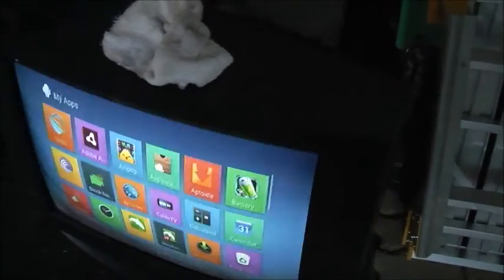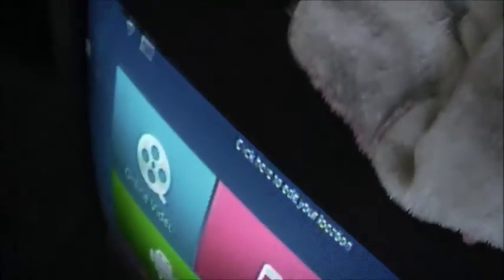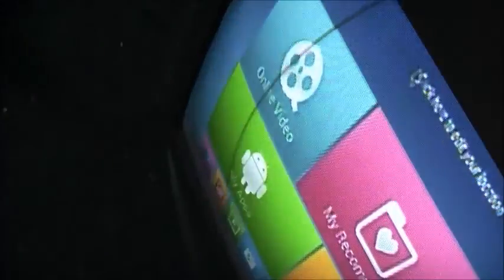RCA CRT Panasonic TV Test